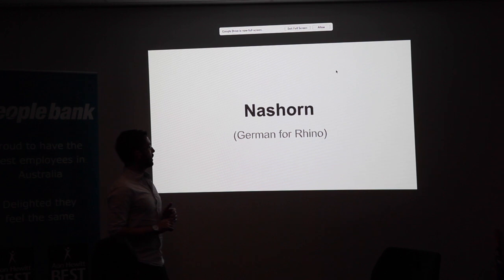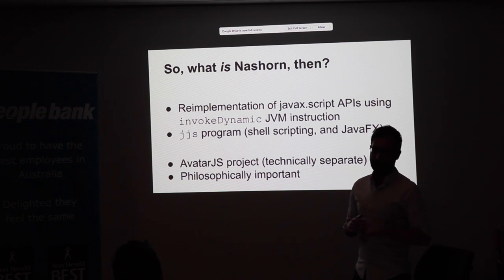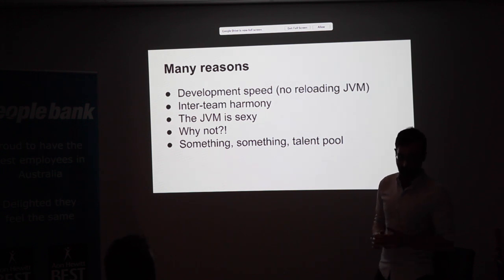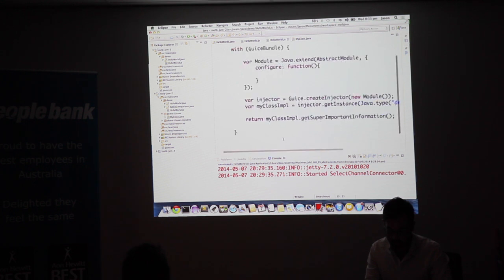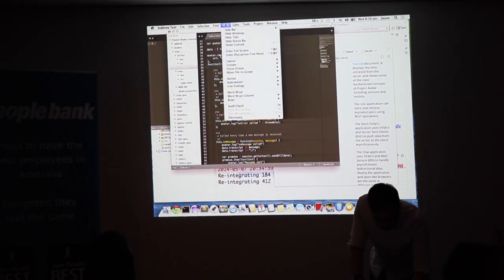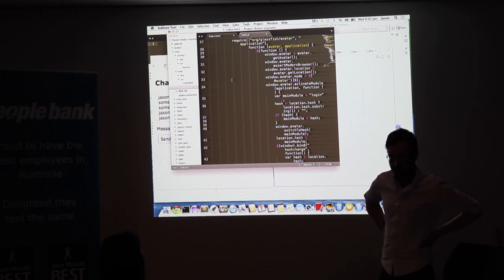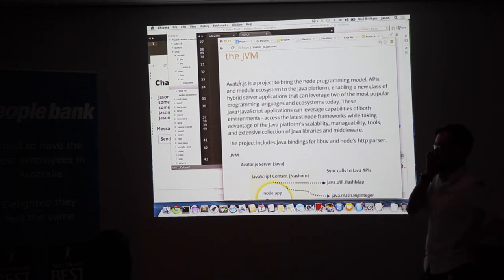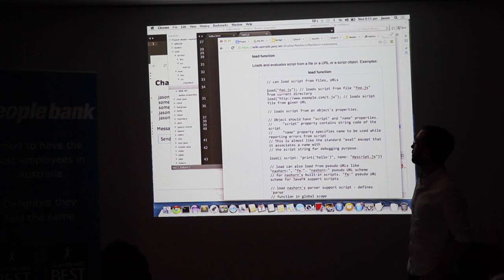Serving web requests with Nashorn by Jason Mitcheson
Nashorn is the new JavaScript engine on the JVM.  In this talk Jason answers the hard hitting questions 'what does Nashorn replace?', and 'why do we want to run JavaScript on the JVM anyway?'

He'll be showing the new JavaScript support in Java, discussing the command line tool, jjs, as well as how to interopt your JavaScript and Java code.

Most importantly, he'll demonstrate the use of serving web requests with JavaScript. The end result is akin to a typical NodeJS application, except, of course, you have all the JDK and whatever libraries you like, too.

Finally and most importantly Jason will demo running some node applications with Avatar, the Glassfish application server that runs node modules.

Jason Mitcheson is an avid web developer and team lead who spends a lot of his day to day with JavaScript client applications.  He has worked with a number of Java web frameworks, as well as Scala, and has even built his own web based JS development environment in his spare time.